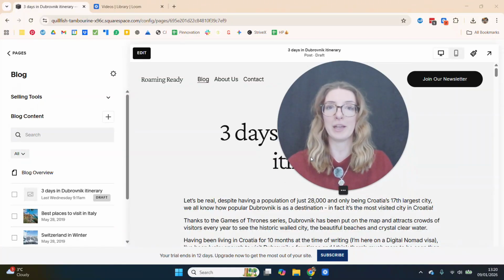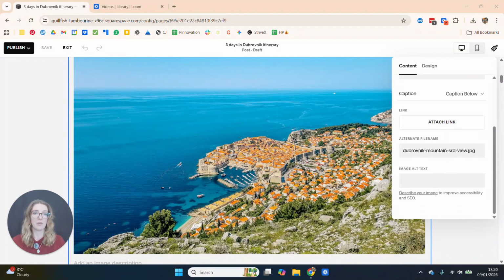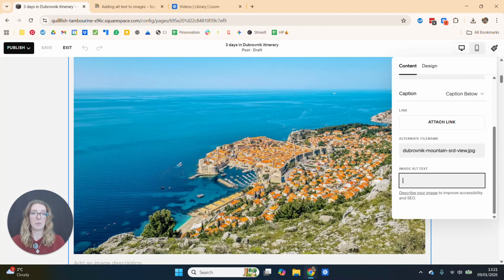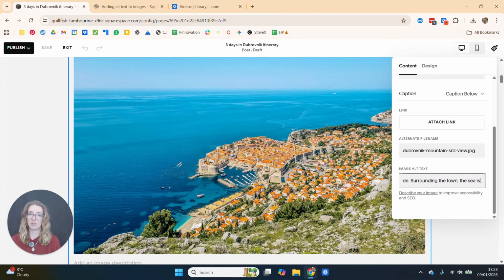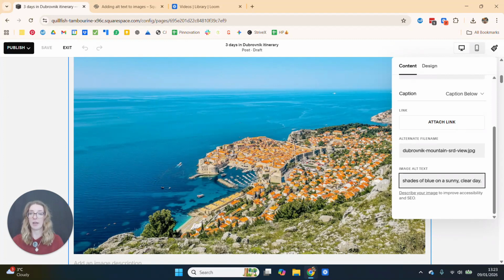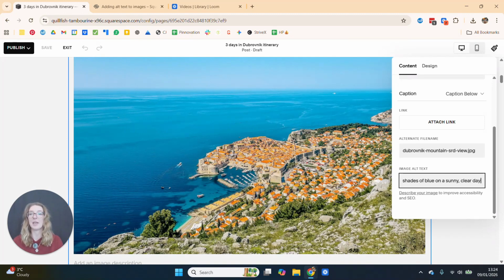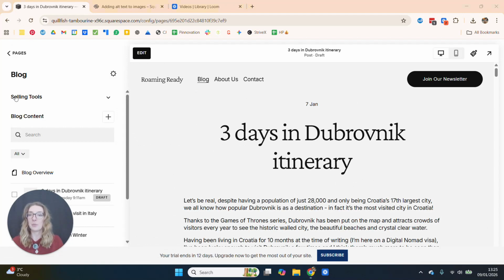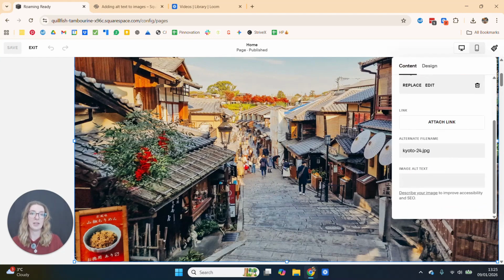How to Add Alt Text on Squarespace to Improve Accessibility & SEO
Want to know how to add alt text on Squarespace? In this beginner-friendly tutorial, I walk you step by step through adding alt text to images in Squarespace blog posts — a crucial practice for SEO and accessibility.

Alt text helps visually impaired users understand your content and allows search engines like Google to properly index your images. In this video, I demonstrate the process using a real Squarespace blog post about Dubrovnik, showing you exactly where to add alt text and how to write it correctly without keyword stuffing.

You’ll learn:
1. What alt text is and why it matters for SEO
2. How to add alt text to images in Squarespace
3. Best practices for writing effective, descriptive alt text
4. How alt text improves accessibility and user experience
5. Common mistakes to avoid (including keyword stuffing!)

Whether you’re new to Squarespace or just getting started with blogging SEO, adding alt text to every image on your site is an easy win for search visibility and inclusivity.

👉 Don’t forget to save your changes after adding alt text!

This channel is all about helping you to build, grow, and optimise a blog using Squarespace. Whether you’re just getting started or you’re looking for specific tips on blogging, SEO, design, or performance for a Squarespace website that you already own, you’re in the right place.

I often hear people in the industry say that Squarespace shouldn’t be used for blogging, but with 1.6 million yearly pageviews on my Squarespace blog I say otherwise, I want to help Squarespace bloggers to use Squarespace with confidence.

I regularly use viewer suggestions to decide what tutorials and guides to make next.